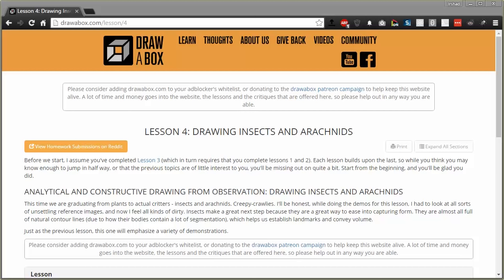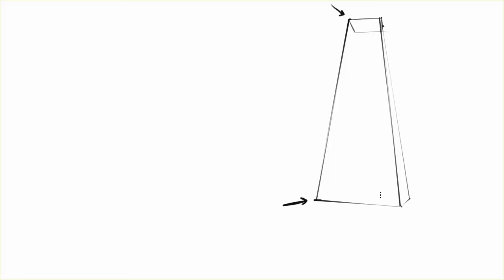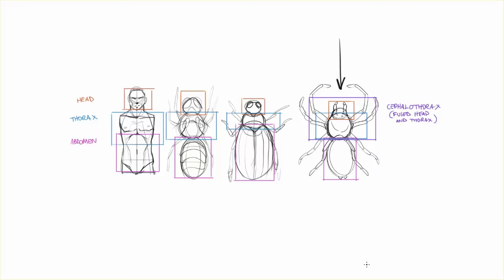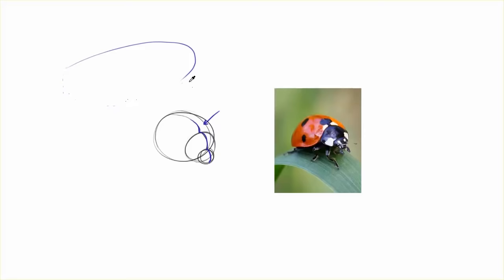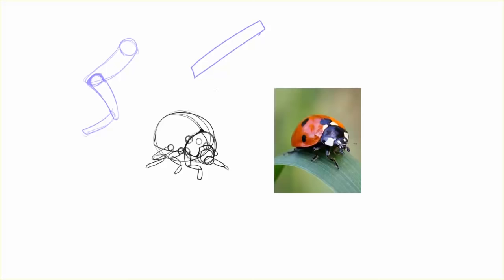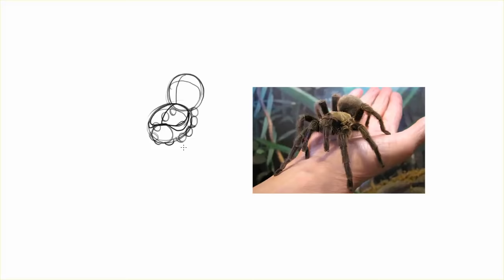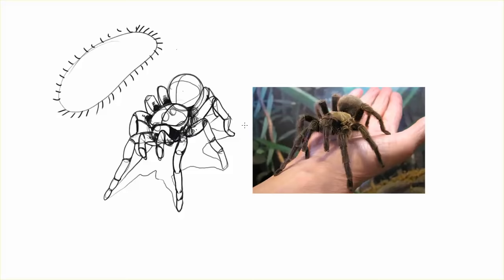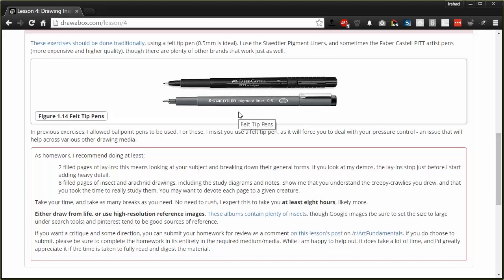Drawabox Lesson 4: An Introduction to Drawing Insects and Arachnids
but don't forget to complete lessons 1 and 2 (the basics), as well as lesson 3 before starting this one.

Drawabox is a series of free structured drawing lessons that explore the basic mechanics of drawing, along with the fundamental skills of capturing the illusion of solid form and constructing complex objects from their simplest components.